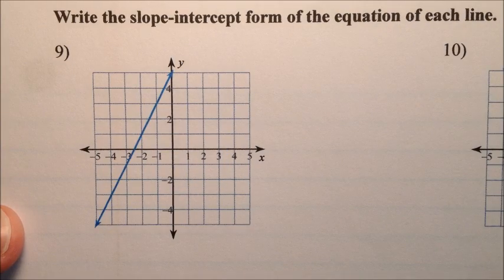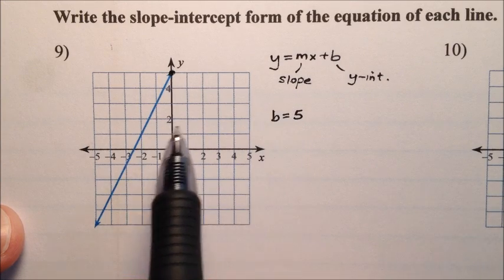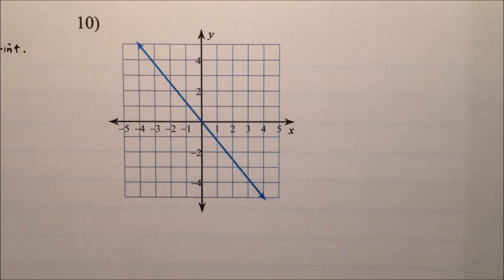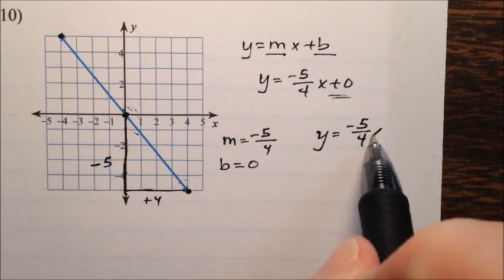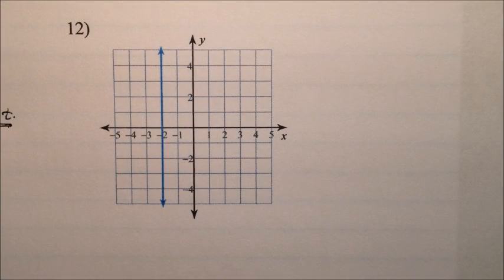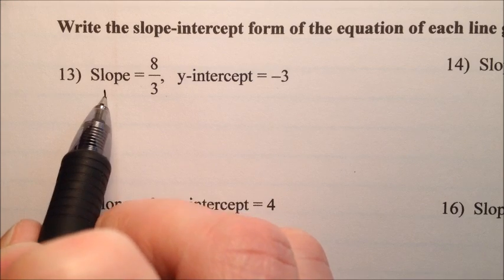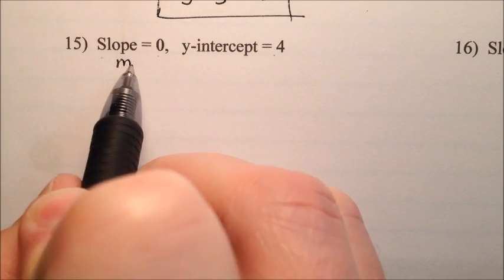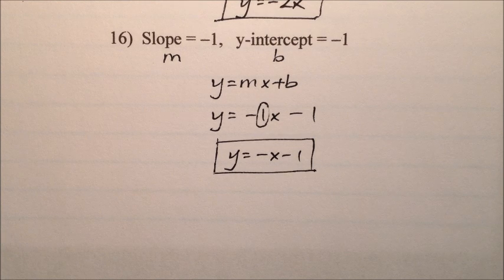Writing the Equation of a Line in Slope-Intercept Form (Examples)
This video works through #9-16 on the Algebra 1, Chapter 2 Review for the 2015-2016 school year.  The instructions tell us to "Write the equation of each line in slope-intercept form." Problems #9-12 give a graph and Problems #13-16 give a slope and a y-intercept.